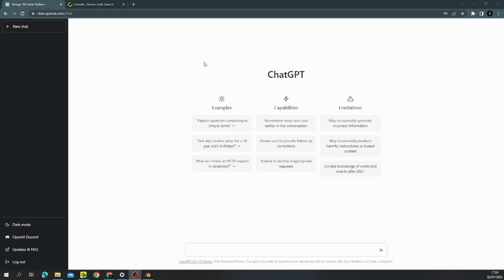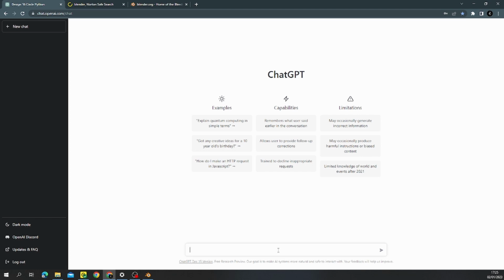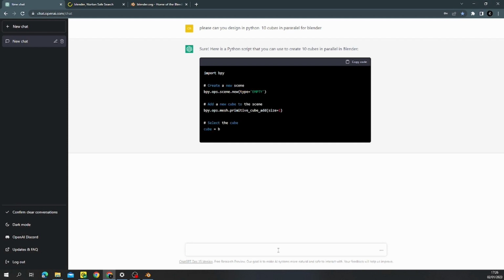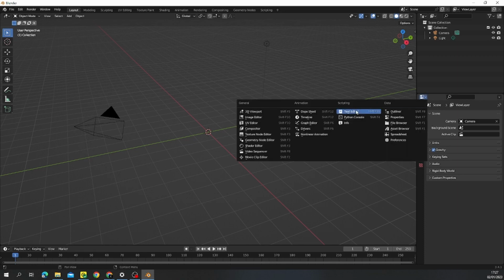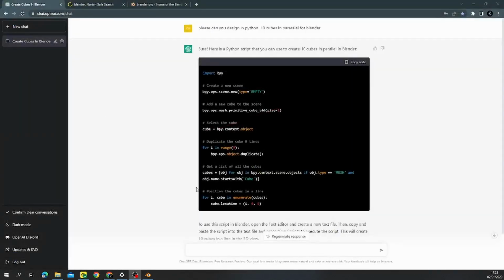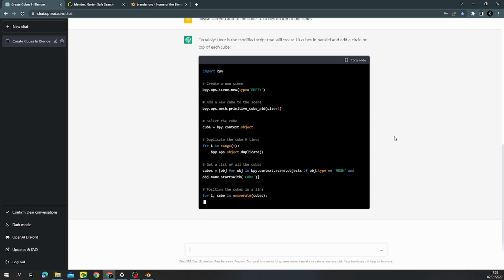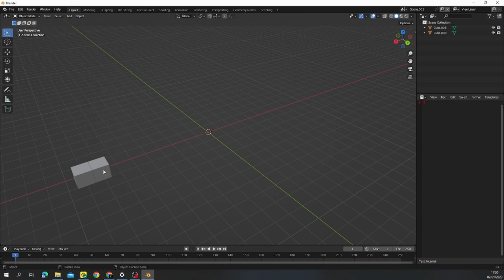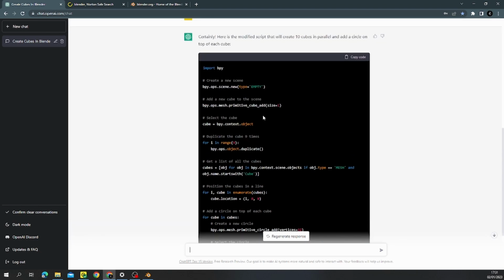How to use Chat GPT with Blender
Blender is a powerful, free, and open-source 3D graphics software that lets you create stunning 3D models, animations, and visual effects. With its intuitive interface and wide range of tools and features, Blender is perfect for beginners and professionals alike. Whether you're a 3D artist, animator, game developer, or designer, Blender has something to offer for everyone.